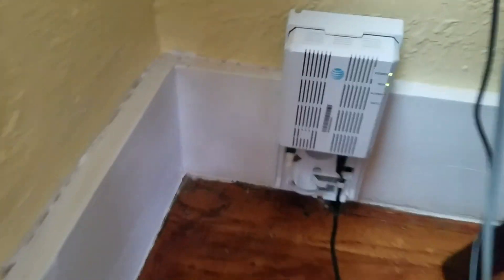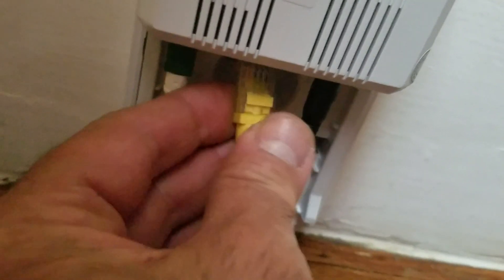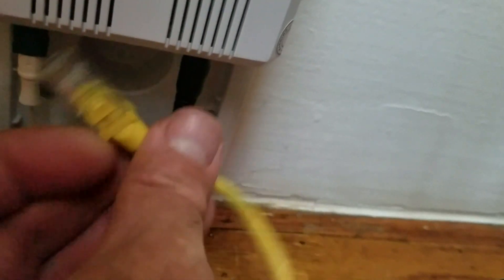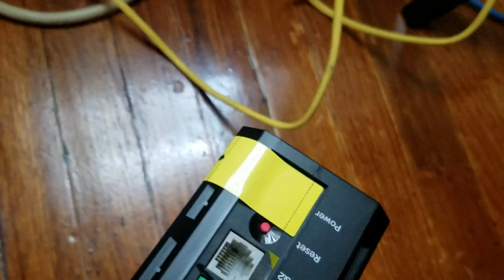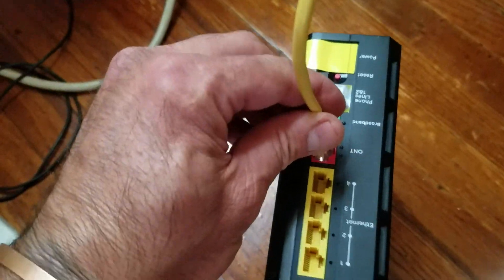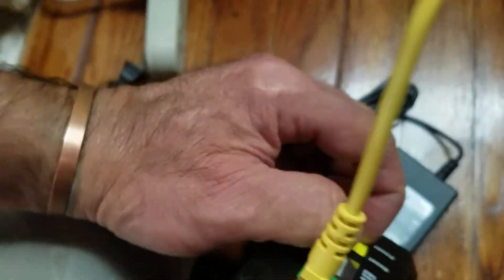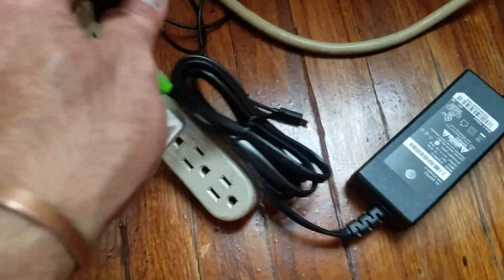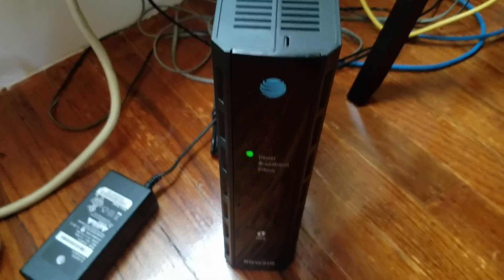How to Connect a AT&T Fiber Service Box (Part 1)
How to Connect a AT&T Fiber Service Box